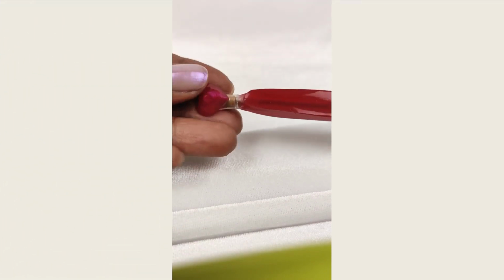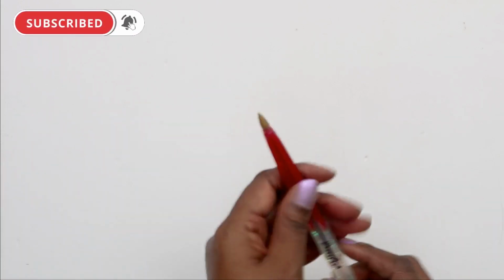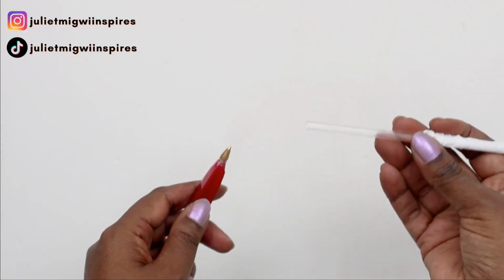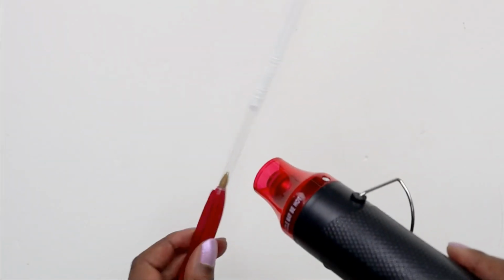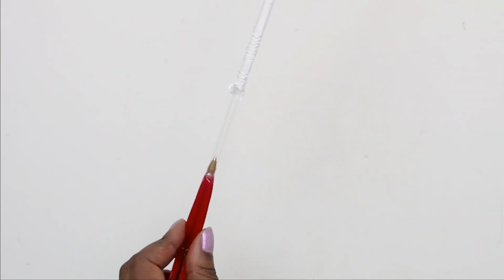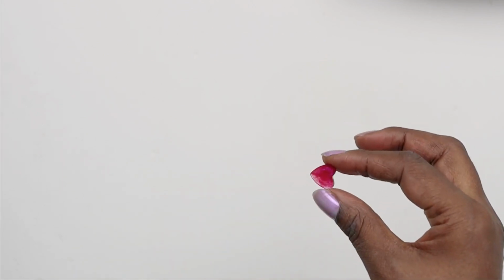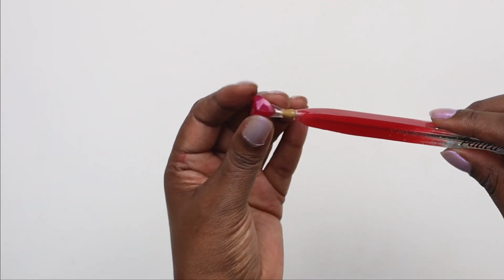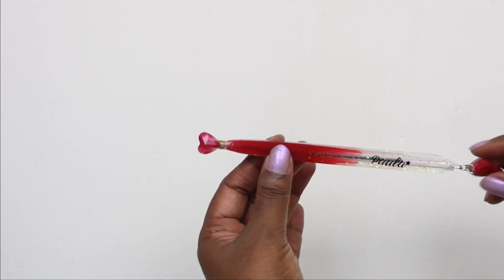Resin Pen Cap | How to Make Resin Pen Cap | Resin Pen Tutorial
I made resin pen cap for reusable resin pen. You will see how to make a resin pen with cap. This resin pen tutorial for beginners will show step by step resin pen making.

The resin molds shows you how to make epoxy resin crafts at home. This is an easy DIY handmade resin pens.

🔆SEISSO 24 Jars Mica Powder Set

VIDEOS

TIME STAMP

00:00 How to make resin pen cap
00:39 Making resin pen cap
02:03 Demold resin pen cap
03:49 Reveal resin pen cap

Resiner Curing Machine
Camera:
Microphone:
Tripod
Adjustable Tripod Boom Arm Extension
Mini Ball Head
Boom Arm 2-Section Extension Tube
Softbox, Diffuser and Lighting
SD Card
Laptop
Portable SSD
Portable External Hard Drive

 🔆ABOUT🔆

Here, you will find the best step-by-step tips and ideas for making resin art.

Juliet Migwi Inspires  is all about sharing the different facets of my life. Apart from Resin Art creations, I share my travel vlogs, living life in Dubai, DIY projects and Life titbits.

Creative Credit:
Attribution Music by CreatorMix.com